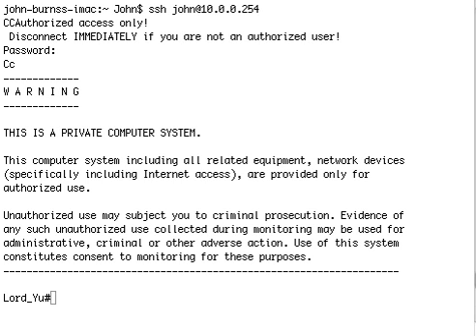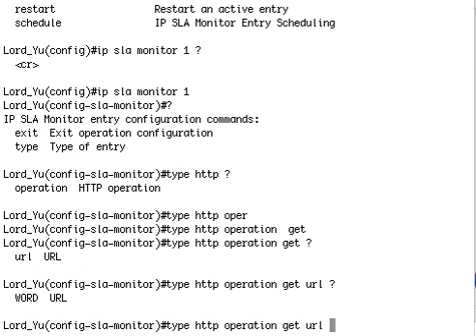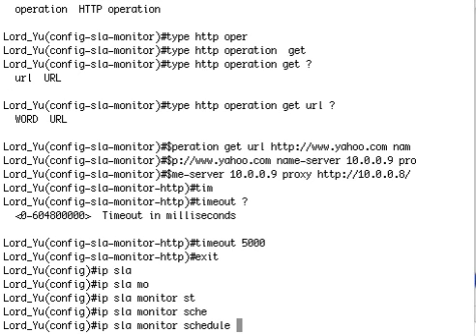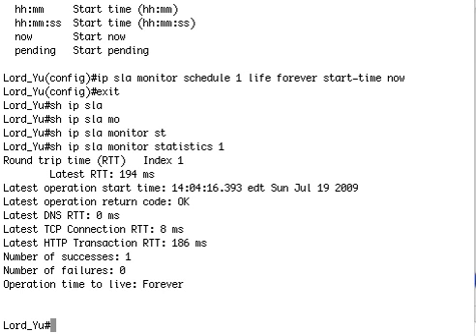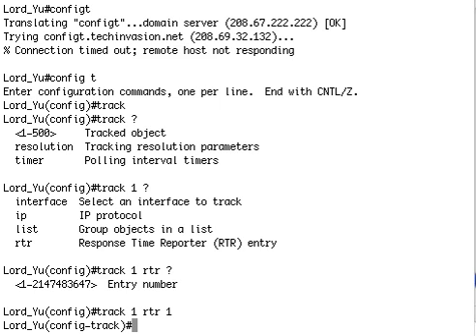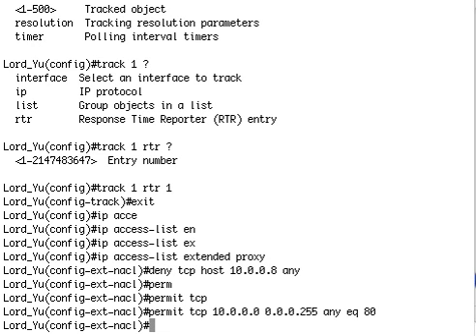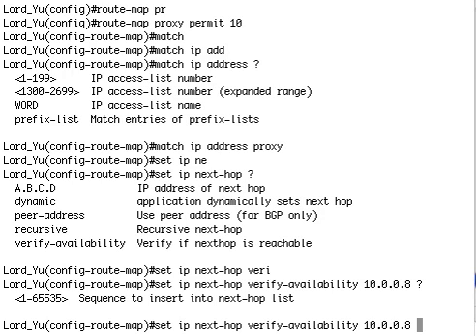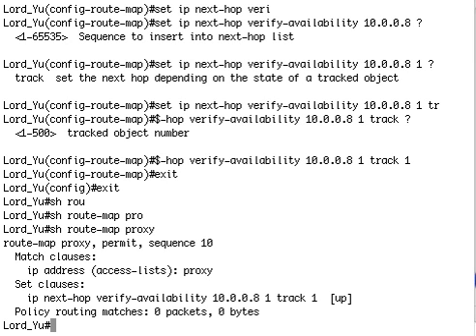Use IP SLA With routemaps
Use the features in IP SLA to change the behavior or add logic to routemaps.